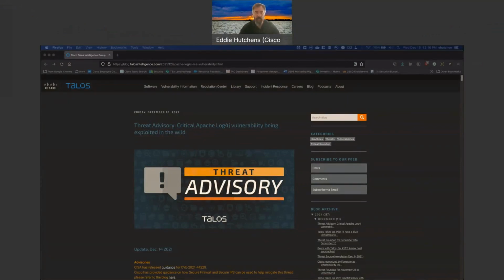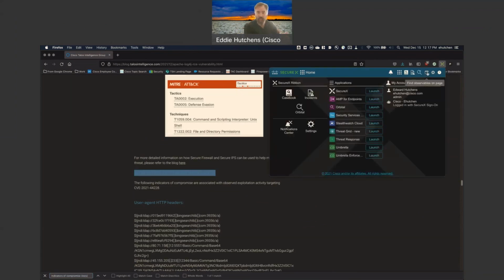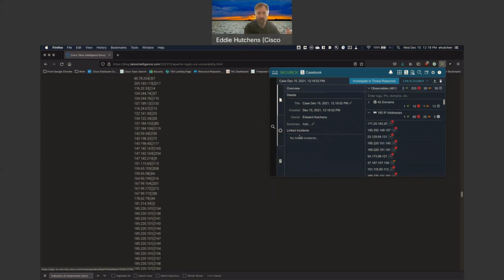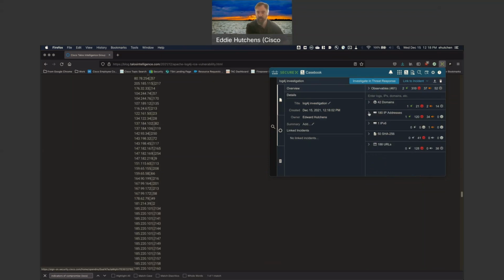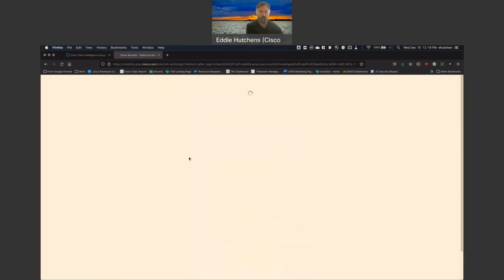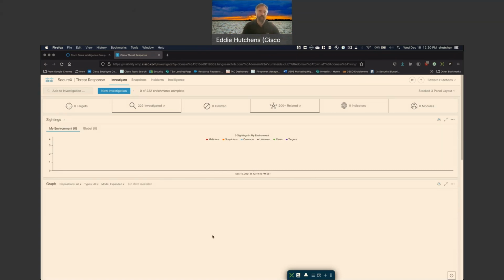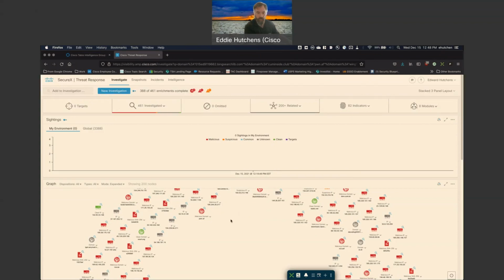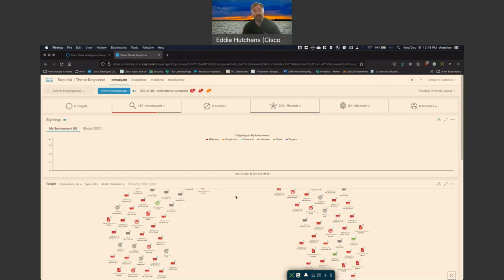Using SecureX to look for indicators of compromise related to the log4j vulnerability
I'll be demonstrating how SecureX and the SecureX browser plugin can be used to look for IOCs seen in conjunction with attacks on CVE-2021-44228. I had mentioned super briefly in the video that I had sources of free threat intel added to SecureX. More information on how to add those can be found in Ben Greenbaum's excellent video